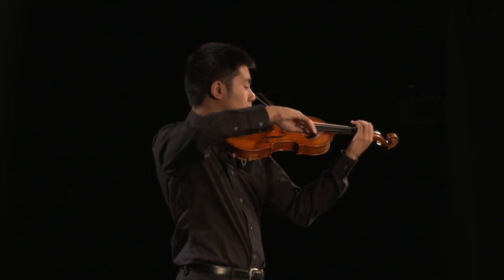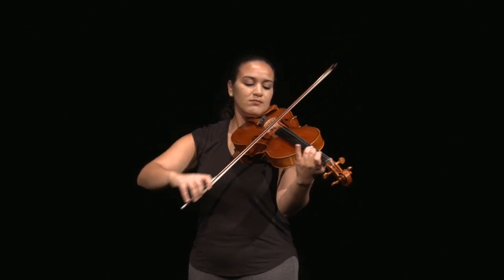Figure 6.2 Circle Bows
A very important technique in string playing is learning to lift and reset the bow near the frog in order to properly execute articulations, releases, rhythms and phrasing. String players use a variety of terms to describe these techniques, including circle bows, bow recovery, and bow retakes, depending on the musical context.